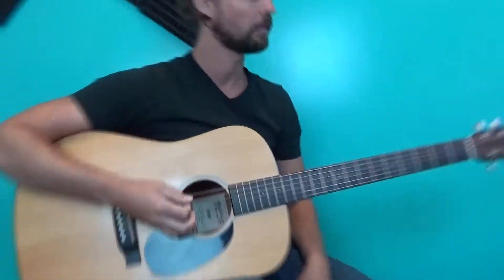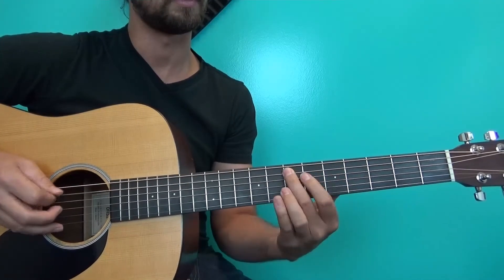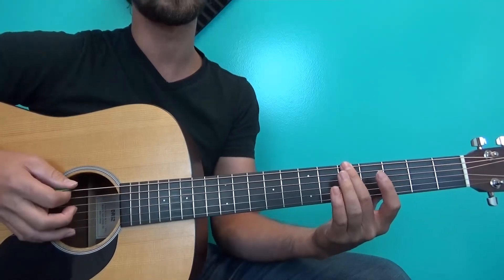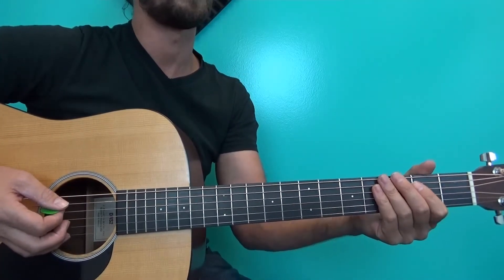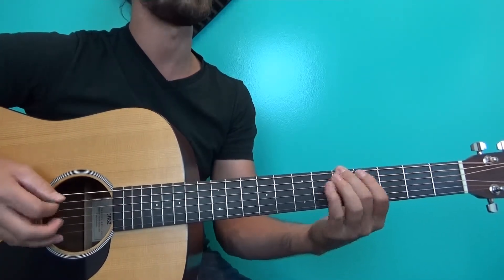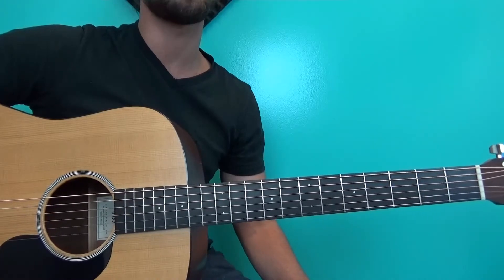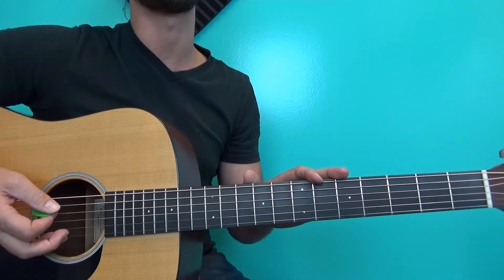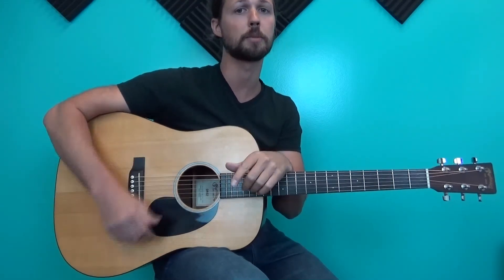Easy Blues Turnaround in A | Guitar Lesson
Learn the basics of a blues turnaround in this part 3 of 12 Bar Blues for Beginners Series.

Wanna play blues lead guitar?

for more!